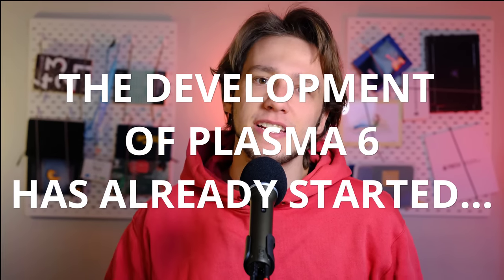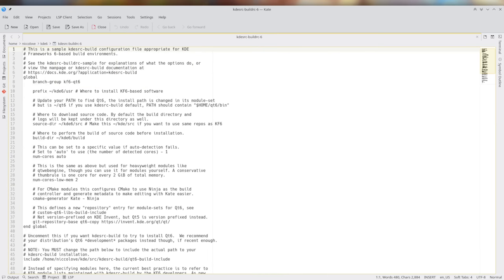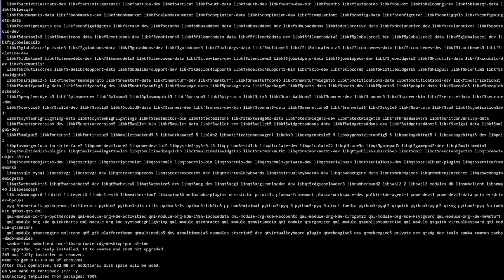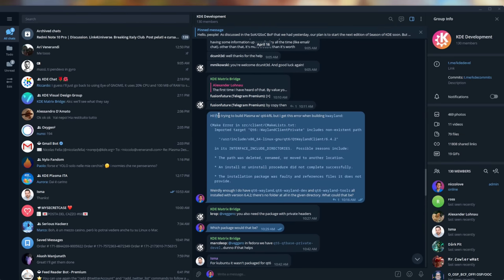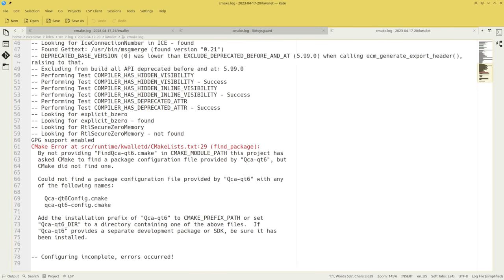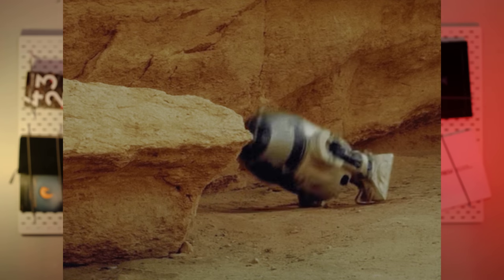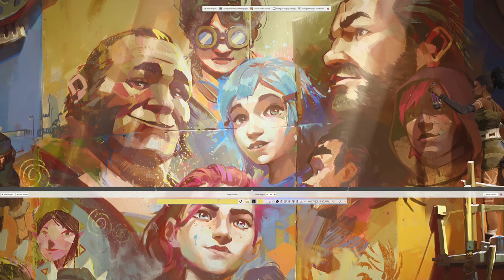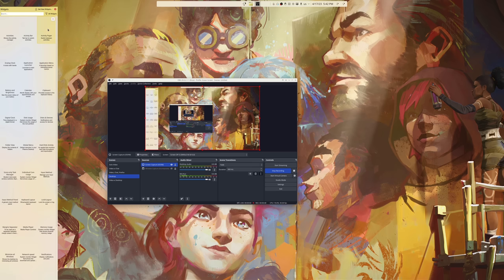I Tried KDE Plasma 6... as it is now!